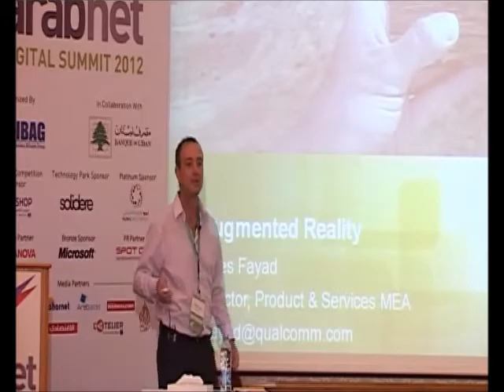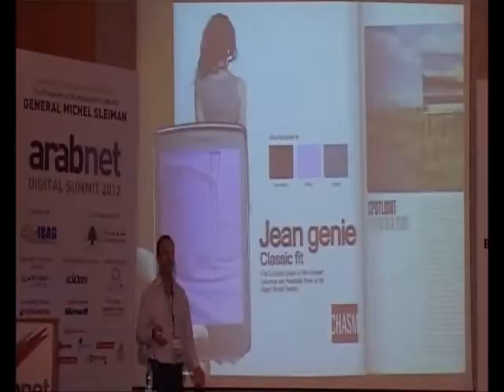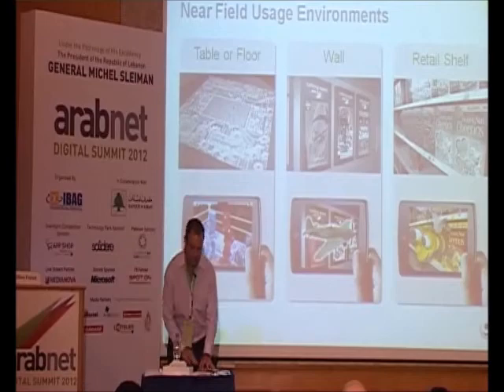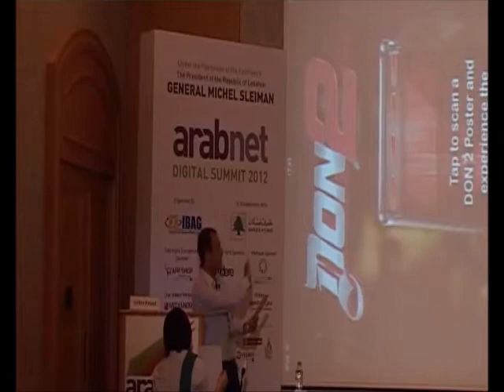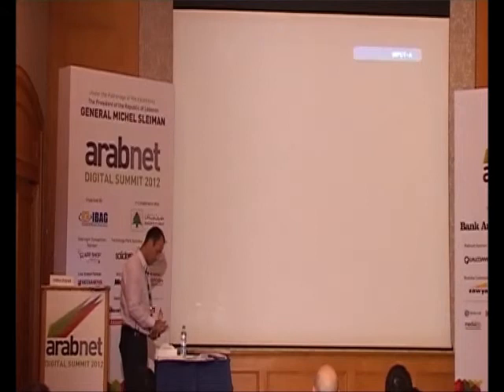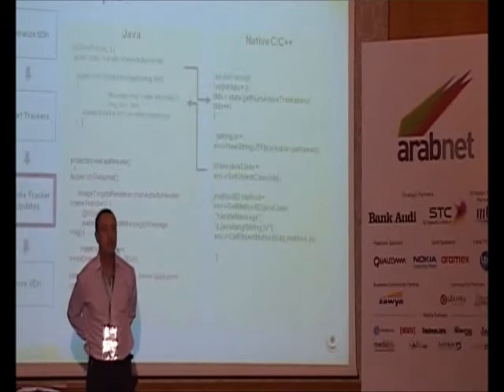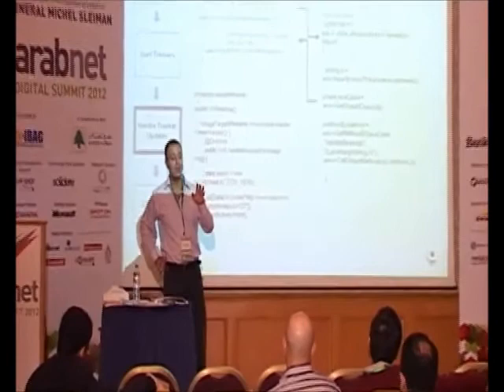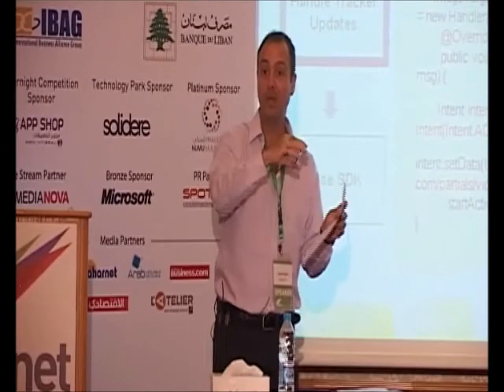Getting Started with Qualcomm Vuforia Gilles Fayad, Director Products & Services, MEA at Qualcomm